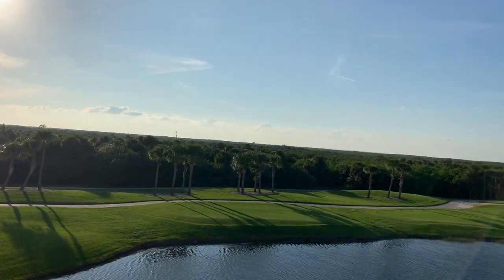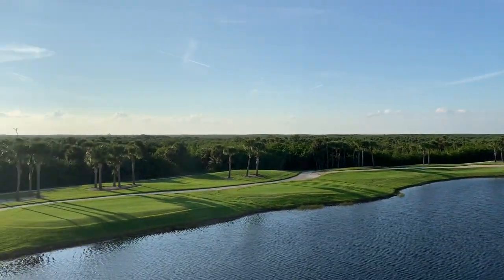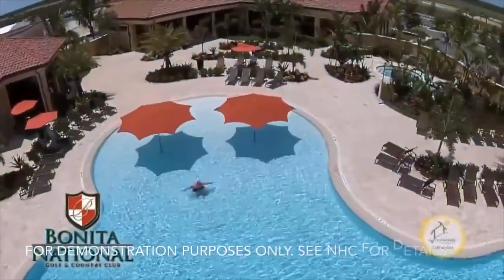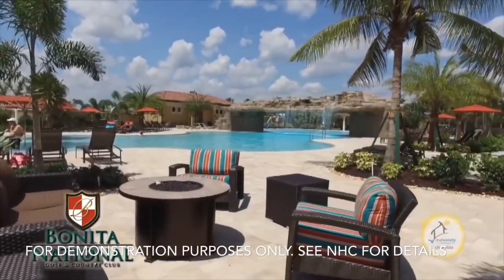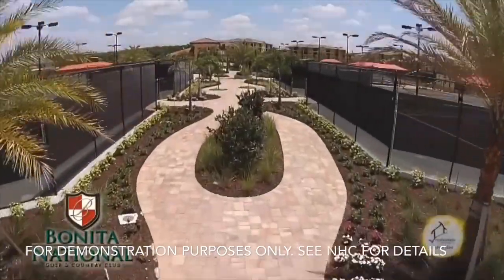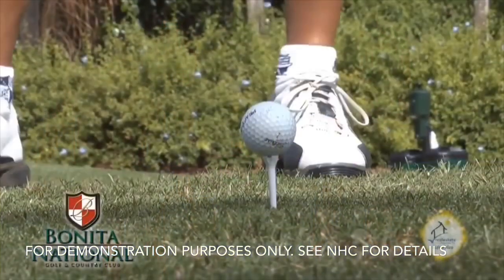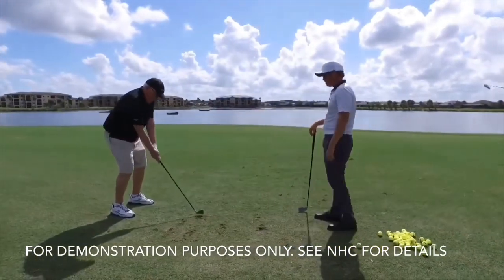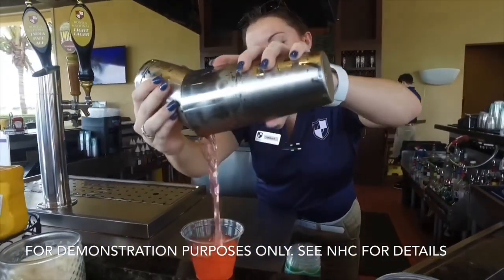Alisa’s Top Pick! Unit 137! The Birkdale!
Amazing views! Stunning 3rd floor Birkdale overlooking water, preserve, and the 11th hole!
Heritage Landing Golf and Country Club is Lennar’s latest and greatest bundled golf course community in SWFL.  As a member of our golf community, you’ll enjoy full access to the Heritage Landing championship golf course with NO INITIATION FEES AND NO EQUITY DEPOSITS!!! You’ll also enjoy full access to our luxury resort-style amenities including a total of three restaurants, two full-service bars, state of the art fitness center, a separate aerobics room, full-service spa that offer nails and massage, six Har Tru Tennis Courts, pickleball, bocce, and much more!!!